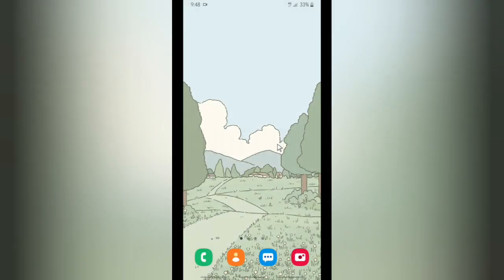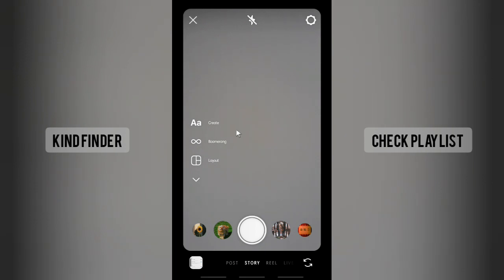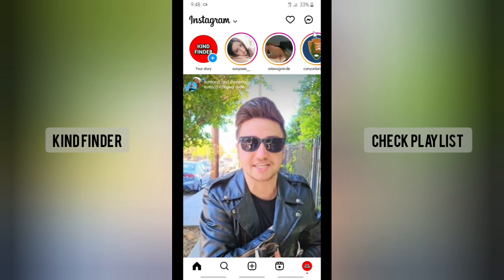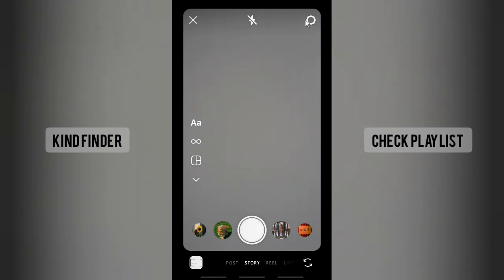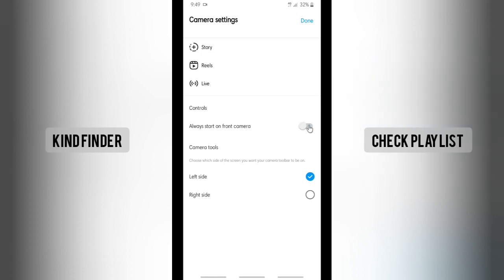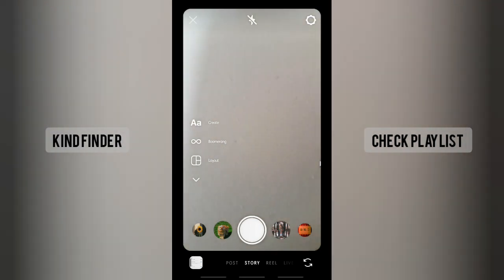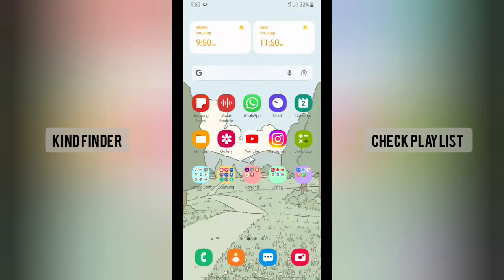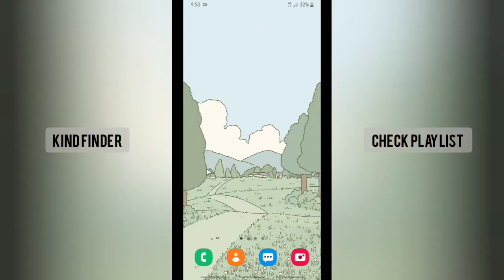Disable Always Start Instagram Camera On Front Camera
How To Tur Off Always Start Instagram Camera On Front Camera

This video shows you how to Disable Always Start IG Camera On Front Camera

If you want to know how to Disable Always Start Instagram Camera On Front Camera please follow the steps in this video carefully.

Sincerely
Kind Finder